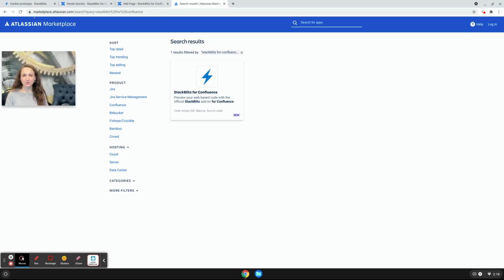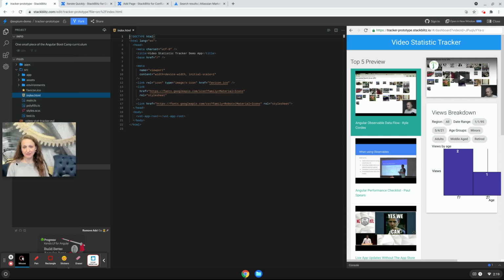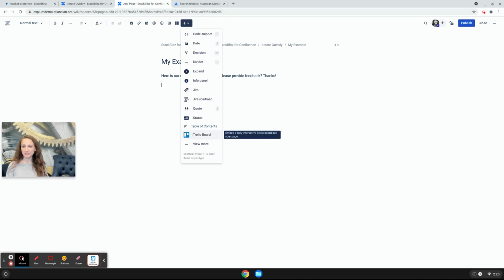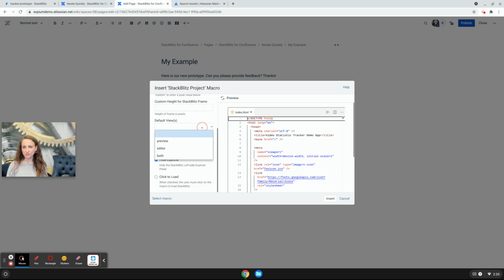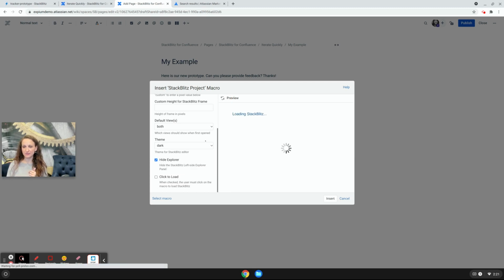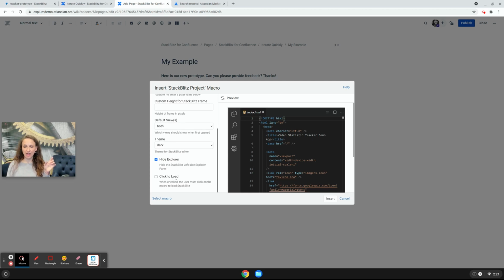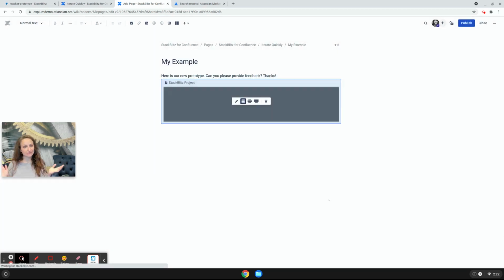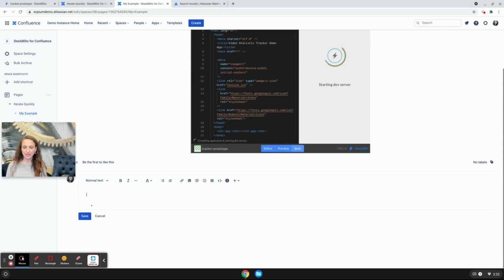Expium launches new Atlassian Marketplace Add-on: StackBlitz for Confluence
StackBlitz for Confluence further enables teams using StackBlitz and StackBlitz Enterprise (when collaborating behind the firewall) to add context to a StackBlitz prototype or documentation example by embedding the StackBlitz project directly into Confluence.

Even read-only Confluence users are able to interact with the project as it makes sense for them. Developers can view the code and temporarily modify it without any changes being persisted. Business users can preview the functionality as it would exist on the web to better understand the implementation prior to the code being incorporated into the product.